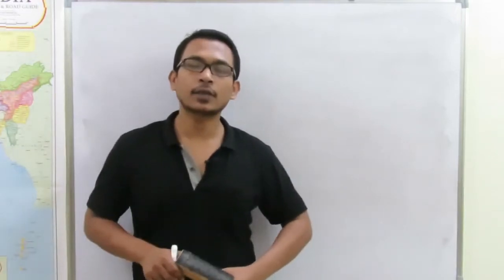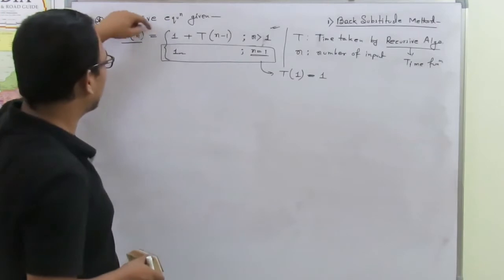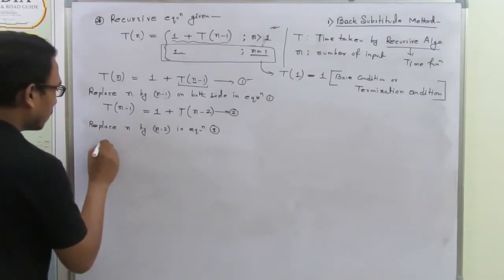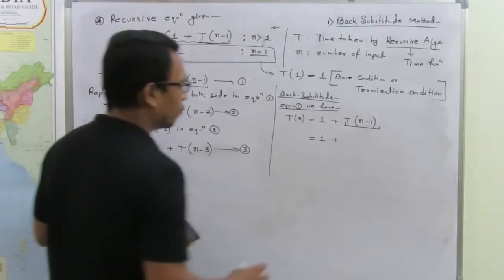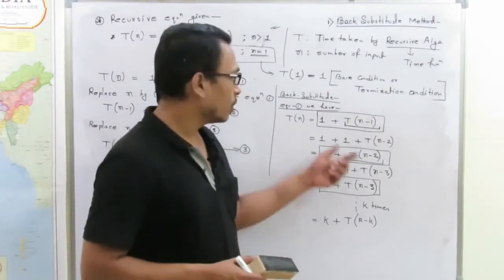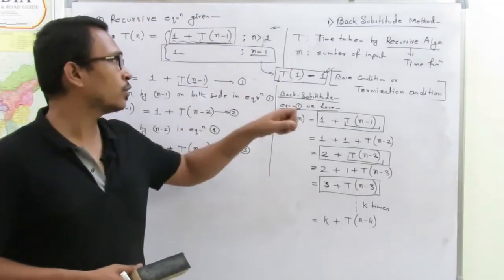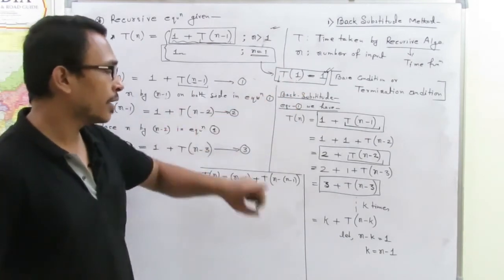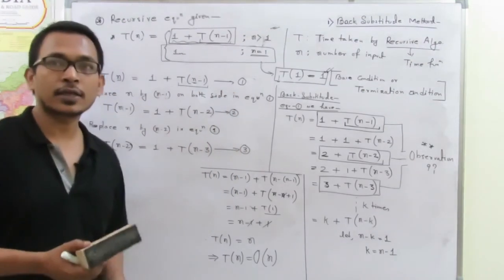1.12 Back Substitute method for Recursive Approach I Algorithm | GATE Algorithm | Compare Algorithm